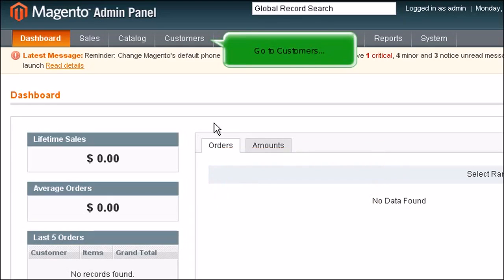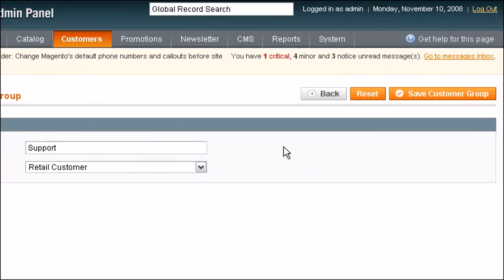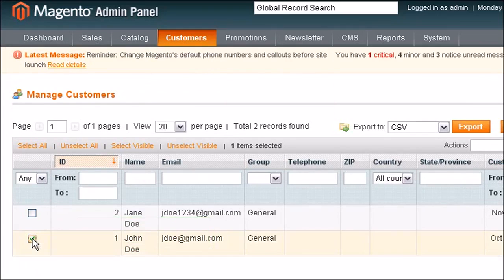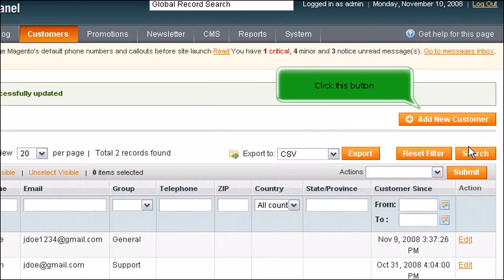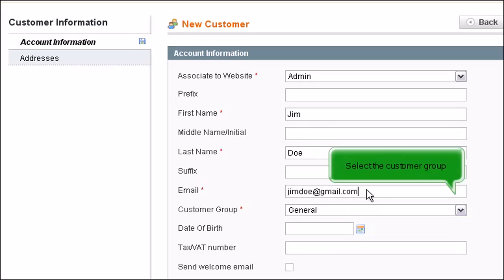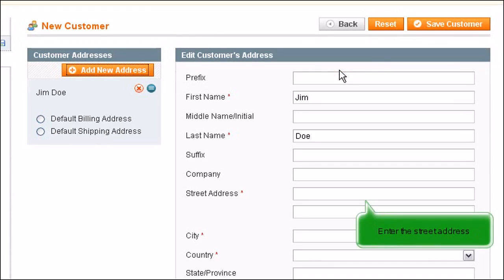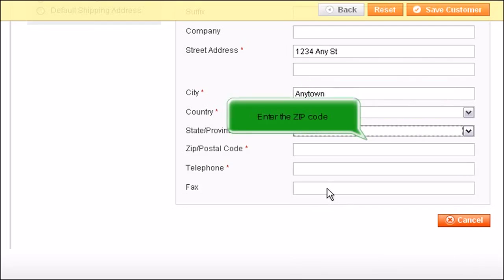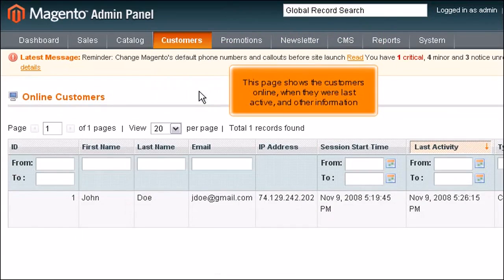Magento Commerce: How to Manage Your Customers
In this HostPapa tutorial, we show you how to manage your customers in Magento Commerce.

Magento is an eCommerce platform built on open source technology that provides online merchants with a flexible shopping cart system, as well as control over the look, content, and functionality of their online store.